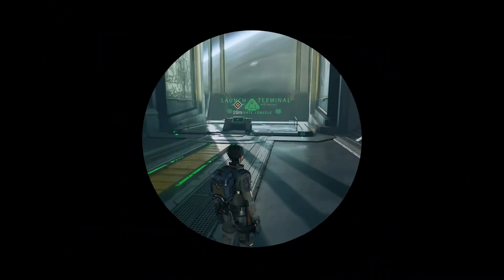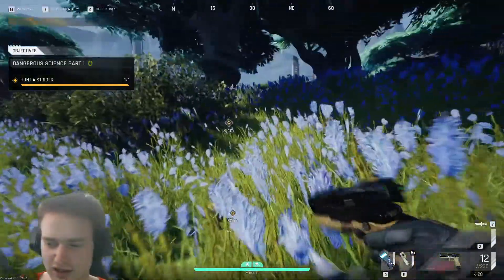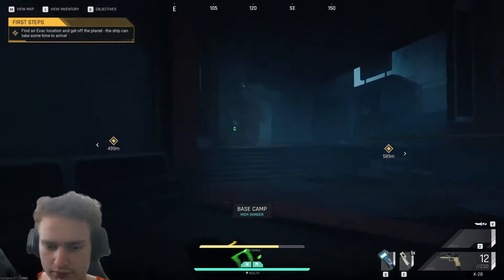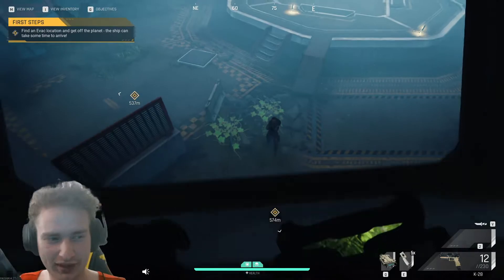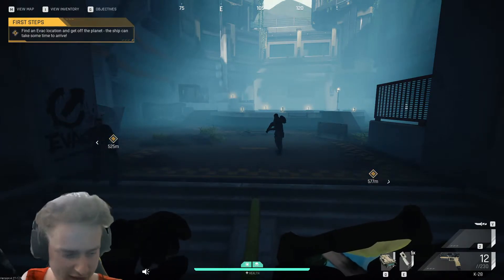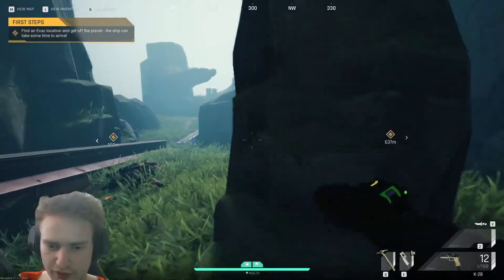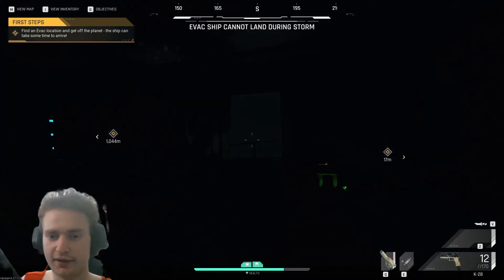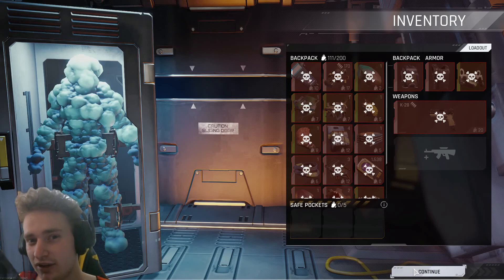APEX LEGENDS MEET ESCAPE FROM TARKOV?!?! New Amazing Battle Royale Game : The Cycle Frontier F2P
Hello, and welcome to the video everyone!! In this video, I am checking out the newly released Cycle: Frontier. This game is a combination of Apex Legends, Fortnite, and Escape From Tarkov! Overall it's super fun, it is NOT pay-to-win, and on top of that, it is free to play for ANYONE on steam right now!!
BRAND NEW!